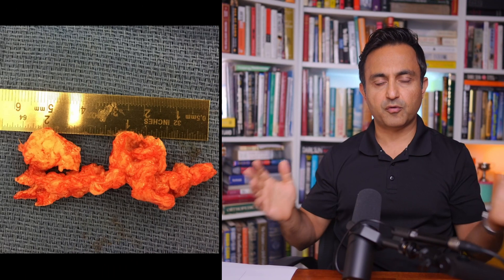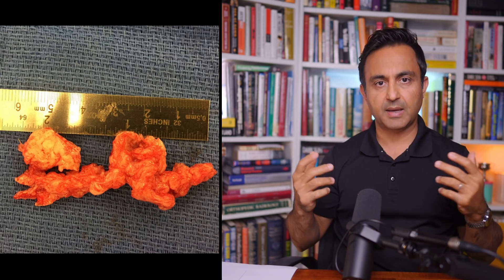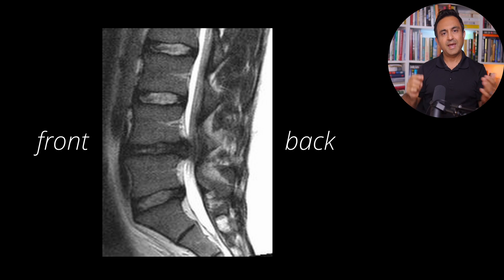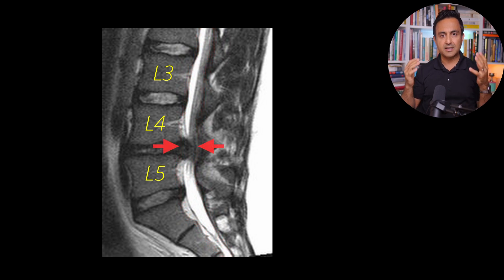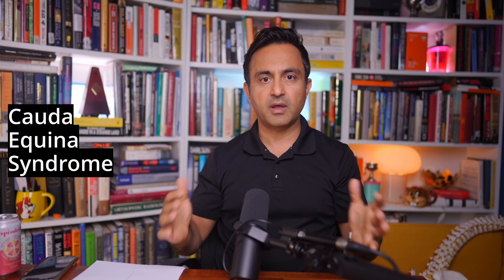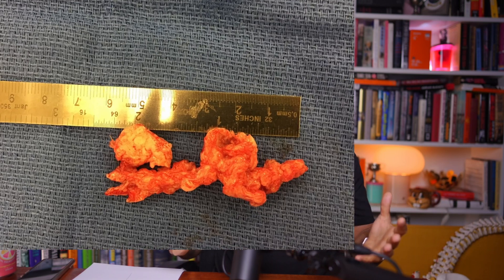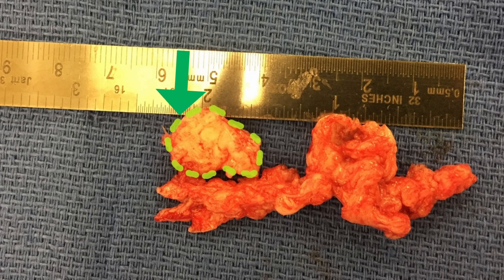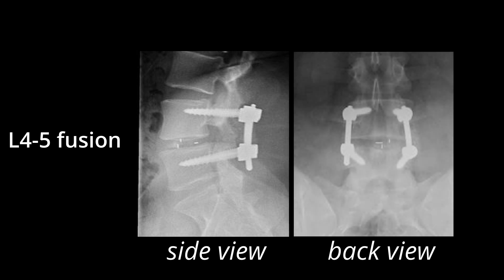The biggest herniated disc I have ever seen: How I fixed it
This massive herniated disc caused Cauda Equina Syndrome. I will show you how I treated this surgical emergency.